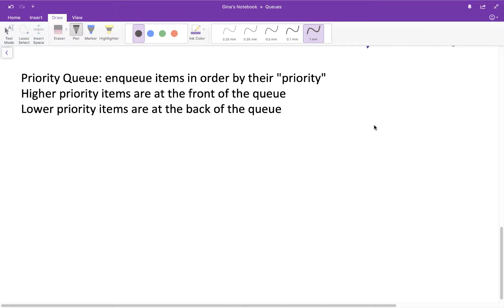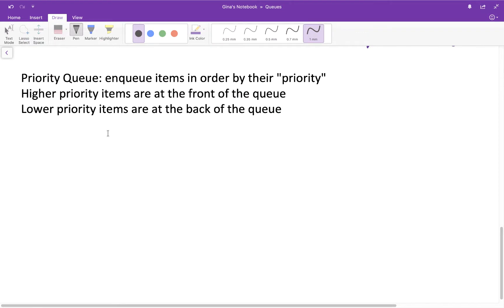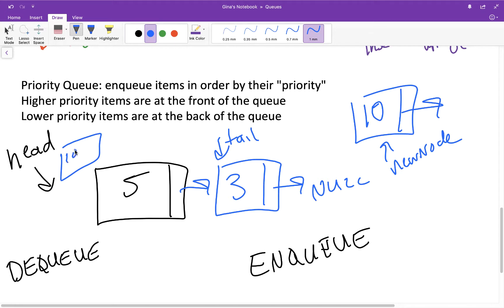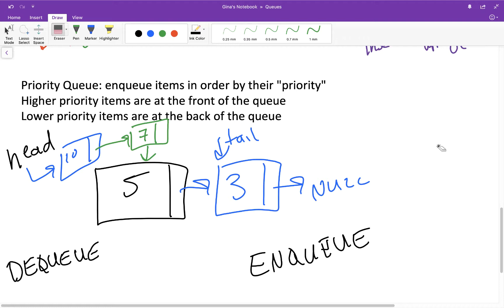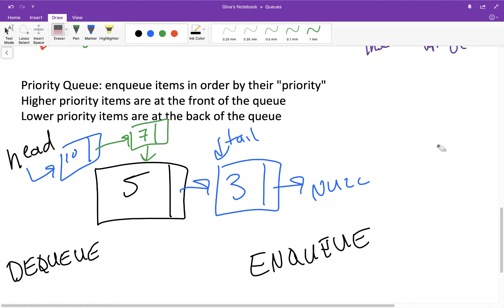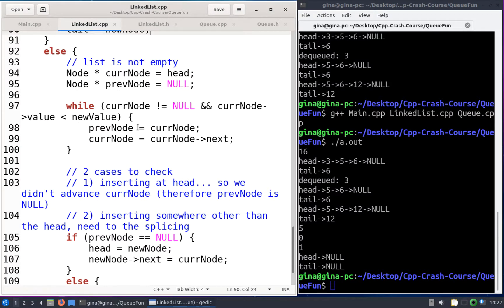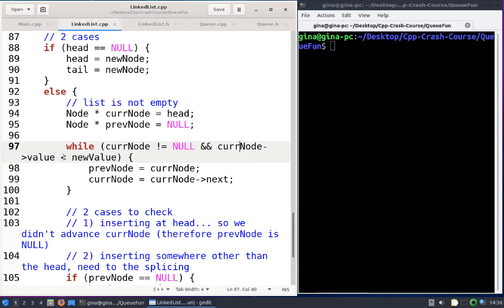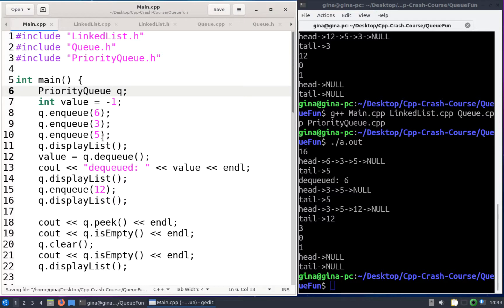What is a Priority Queue and How to Implement one using a Singly Linked List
In this video, we implement a common variation of the FIFO (first in first out) Queue, the Priority Queue. We implement the Priority Queue by inheriting from a singly linked list and defining an insertInOrder() operation on the list, which is called from our priority queue enqueue() function. Lastly, we test the priority queue by exercising these operations.